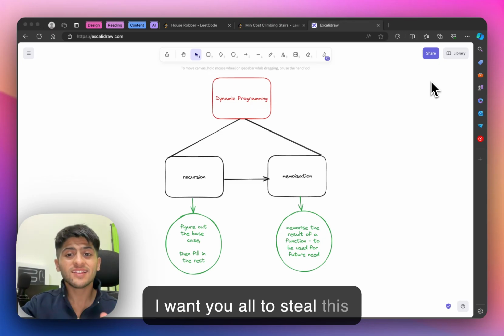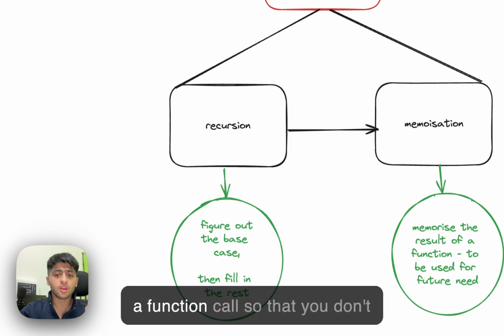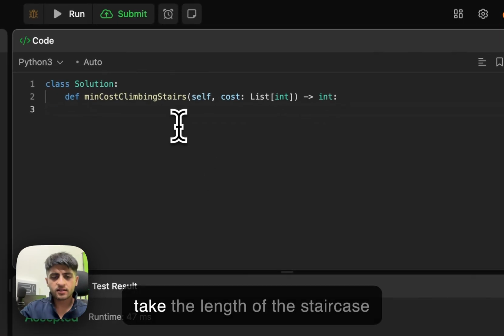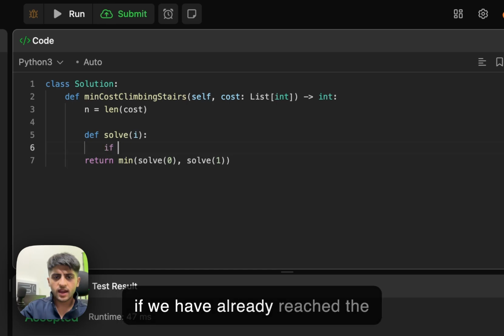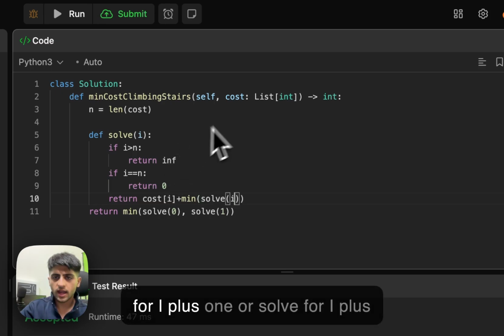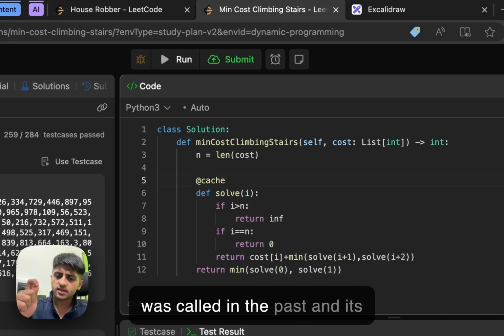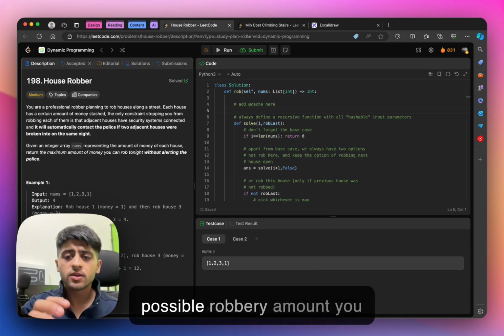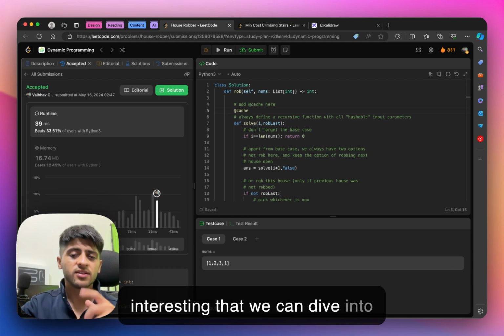Steal this Dynamic Programming Trick! @cache decorator in Python 🐍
I want you all to steal this dynamic programming problem solving trick of mine. It is so cool that I almost feel bad giving it away for free. And I think very few people know about this Python trick which makes doing dynamic programming problems so much easier.

Memoization is a technique in programming that involves storing the results of expensive function calls and returning the cached result instead of recalculating it every time.

Python provides a convenient way to implement memoization using the @cache decorator from the functools library.